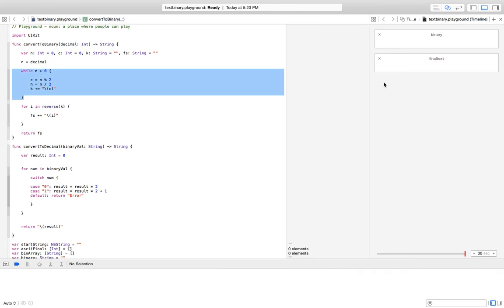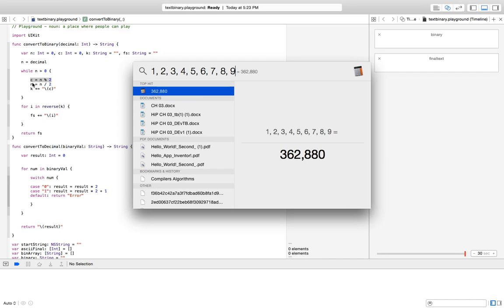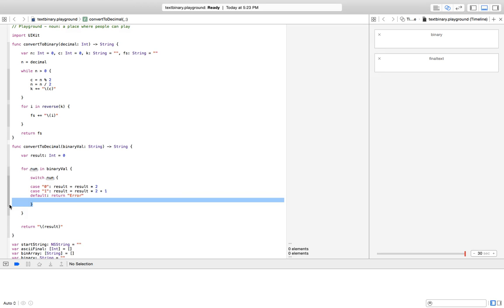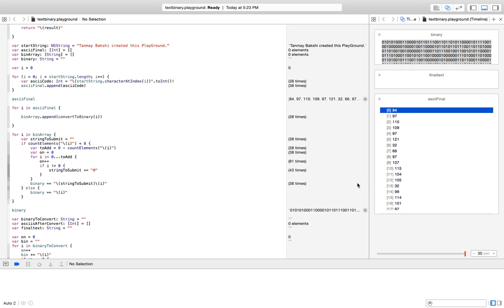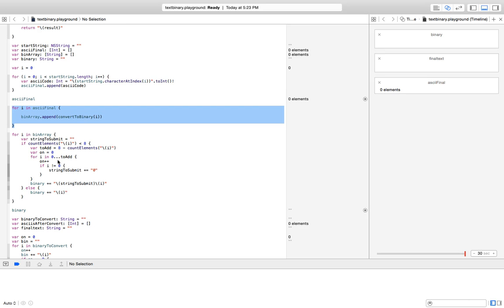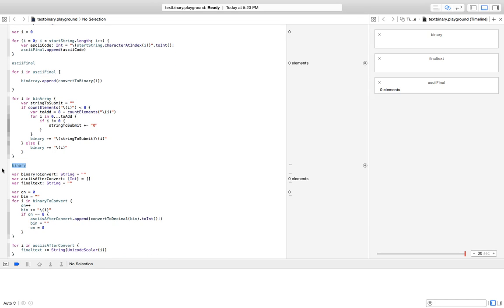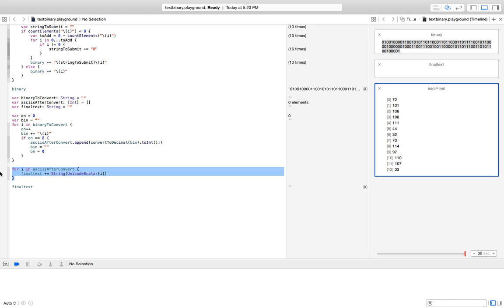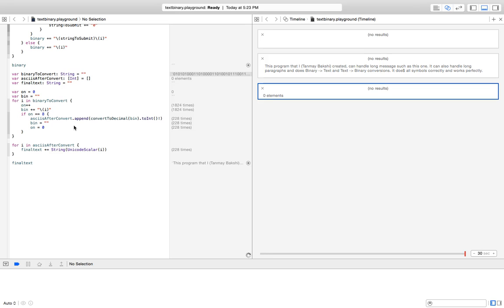iOS Apps: Binary to Text and Text to Binary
This App helps you to convert text to binary and binary to text!

Source code is coming soon!